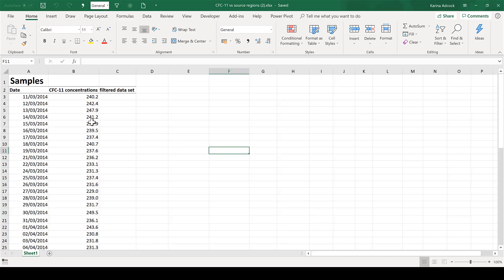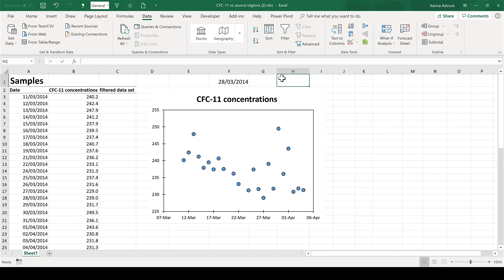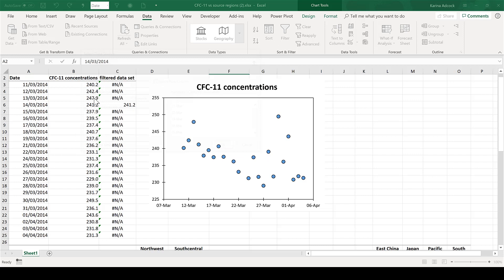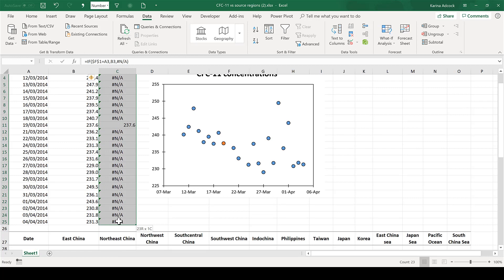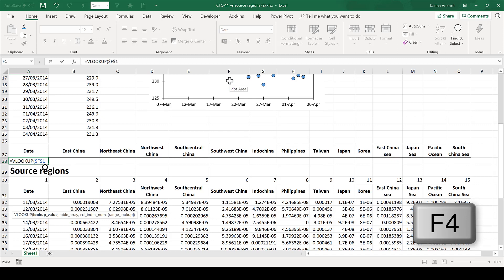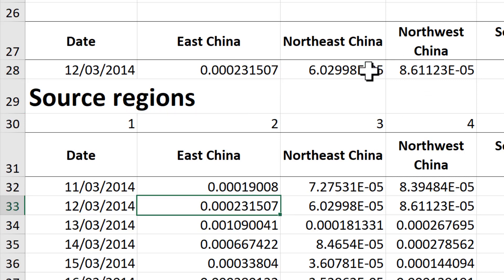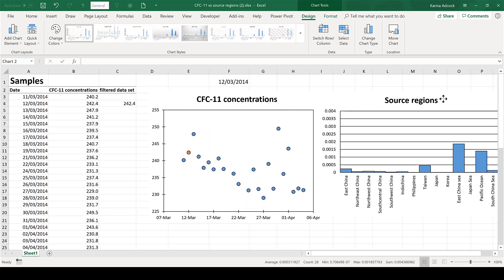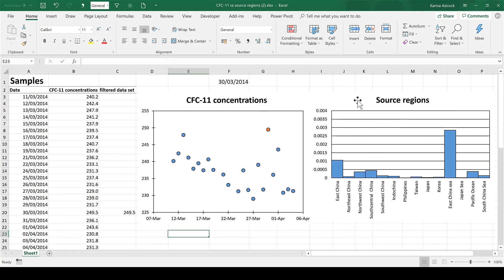How to make dynamic charts in excel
In this video I show you how to make two dynamic charts in excel using a drop down list, an IF formula and a VLOOKUP formula.